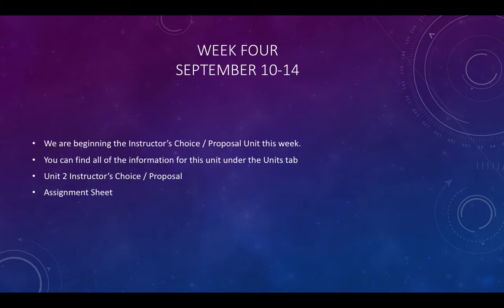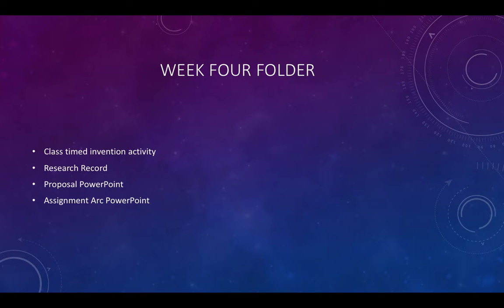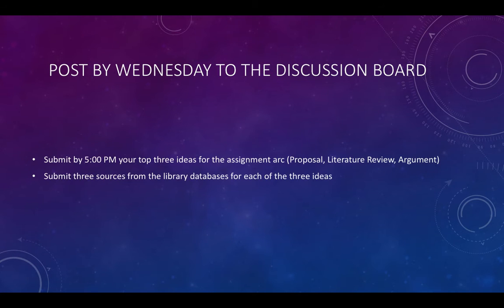Week 4 September 10-14